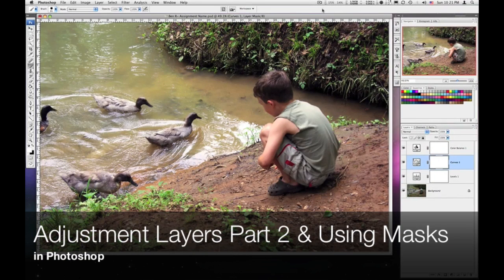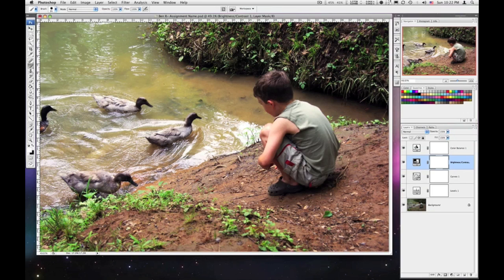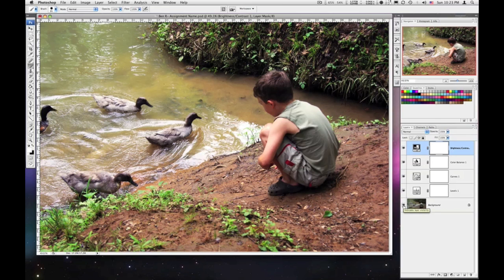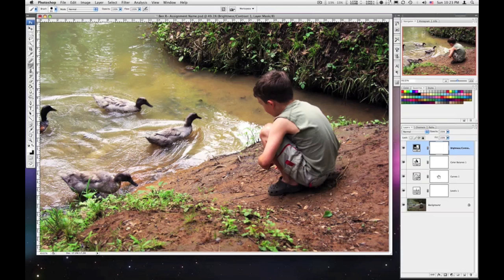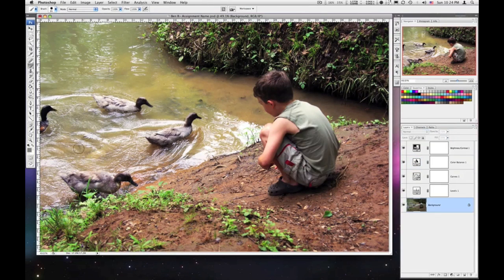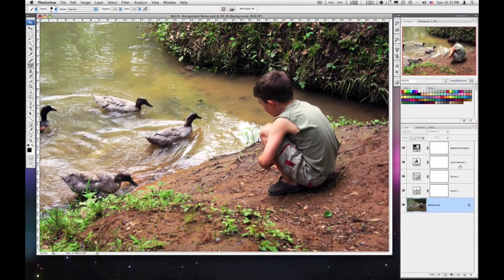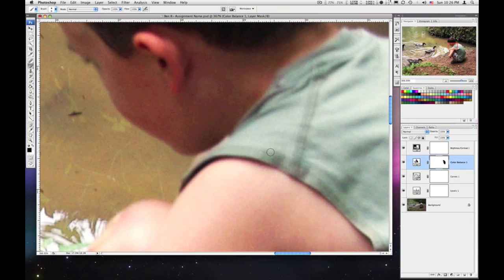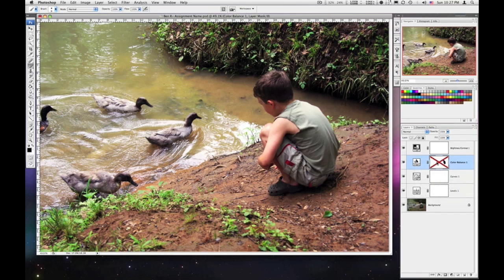Photoshop-Adj Layers Pt2 & Masks